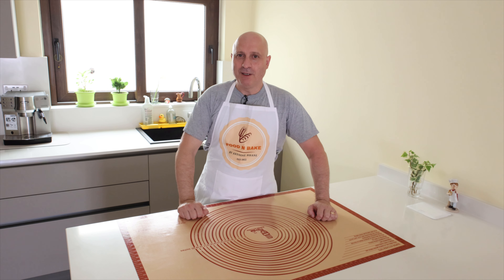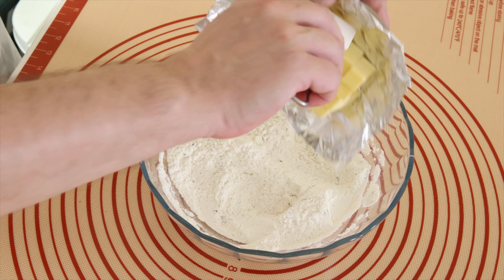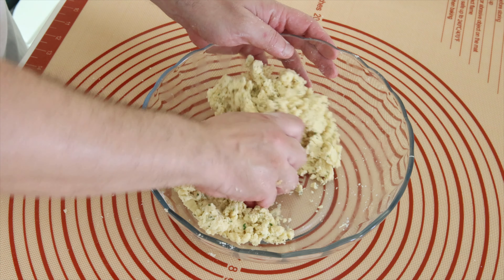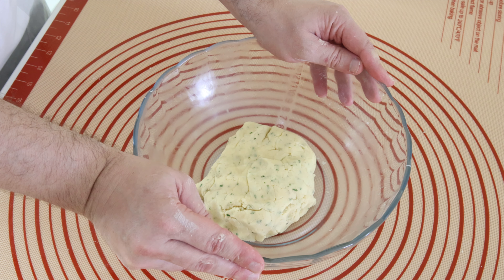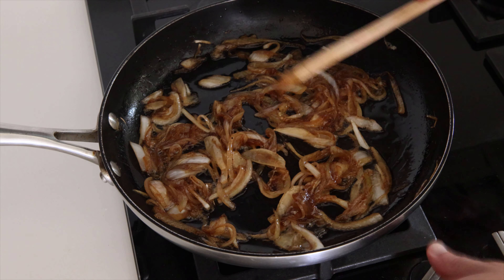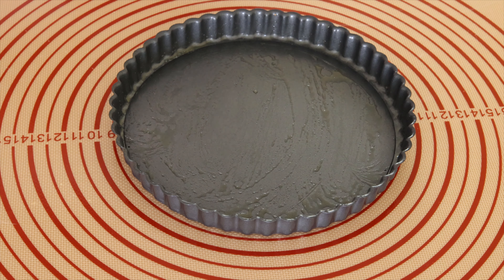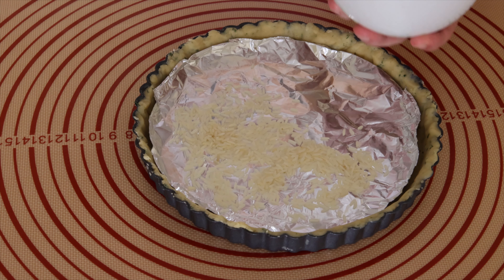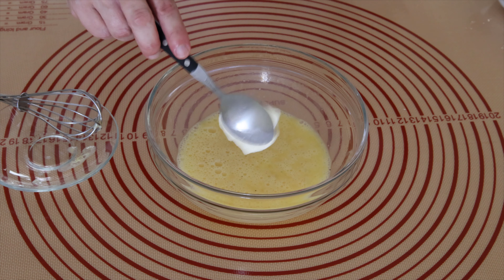Vegan Sweet Potato & Feta Quiche | Healthy, Delicious, and Easy Recipe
Looking for a healthy and delicious vegan meal? Try this Vegan Sweet Potato & Feta Quiche recipe.

The perfect combination of savory, creamy, and hearty flavors. This easy plant-based quiche is made with a crispy crust, roasted sweet potatoes, dairy-free feta, and a few simple ingredients. It’s the ideal dish for breakfast, brunch, or even a light dinner!

Whether you're vegan or just exploring plant-based meals, this healthy quiche recipe is sure to satisfy your cravings. Packed with nutrients and flavor, it's perfect for meal prep or a quick, satisfying meal anytime. The sweet potatoes add natural sweetness, while the vegan feta provides that delicious tangy flavor you love.

Ingredients:
1 Homemade pie crust
250 g Plain Flour
125 g Unsalted Butter
1 Tbsp Dried Parsley
1 Tbsp Water
Pinch of Salt
Pepper

1 Medium sweet potato, peeled cut in thin slices
125 g fresh spinach
150 g feta cheese, crumbled
1 Medium onions
4  large eggs
2 Tbsp Thick cream
2 Tbsp olive oil
1 tsp sugar (for caramelizing onions)
Salt and pepper to taste
1 tsp Paprika

Prepare Sweet Potato:
Cut in thin Slices

Prepare the Pie Crust:

Place the pre-made pie crust in a quiche or pie dish.
Blind bake the crust for about 15 minutes to prevent it from becoming soggy.

Caramelize the Onions:

In a skillet, heat 1 tbsp olive oil over medium heat.
Add the sliced onions and a pinch of salt.
Cook slowly, stirring occasionally, until the onions are golden brown and caramelized, about 20-25 minutes.
For a touch of sweetness, add 1 tsp of sugar halfway through cooking. Set aside.

Cook the Spinach:

In the same skillet, add the chopped spinach and cook until wilted. Set aside.
Combine Ingredients:

In a mixing bowl, whisk together the eggs and milk (or cream).
Paprika

Assemble the Quiche:

Spread the potatoes evenly over the blind-baked crust.
Add the caramelized onions and wilted spinach.
Sprinkle the crumbled feta cheese on top.
Pour the egg mixture over the filling, making sure it’s evenly distributed.
Bake:

Bake the quiche in the preheated oven for 35-45 minutes, or until the center is set and the top is golden brown.
Cool and Serve:

Allow the quiche to cool for a few minutes before slicing.
Garnish with fresh herbs if desired.
Serve warm or at room temperature.

Enjoy your homemade Sweet Potato, Feta, Spinach, and Caramelized Onion Quiche! Perfect for any occasion.

In this video, you'll learn how to:

Make a simple and flaky crust for your quiche
Roast sweet potatoes to perfection
Create a creamy, dairy-free feta filling
Put it all together to make a perfect plant-based quiche
This recipe is egg-free, dairy-free, and packed with plant-based protein. It's the perfect addition to your collection of easy, nutritious meals.